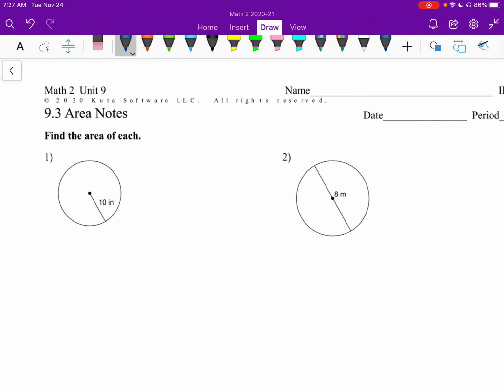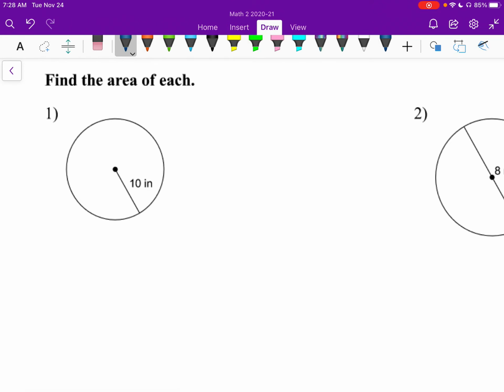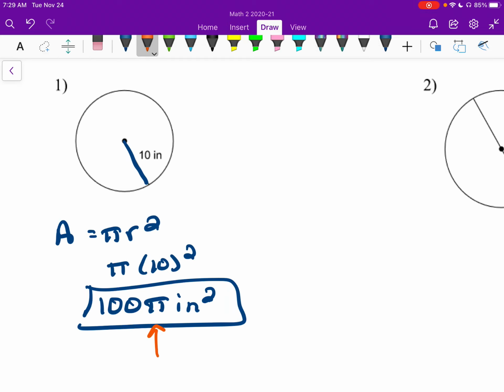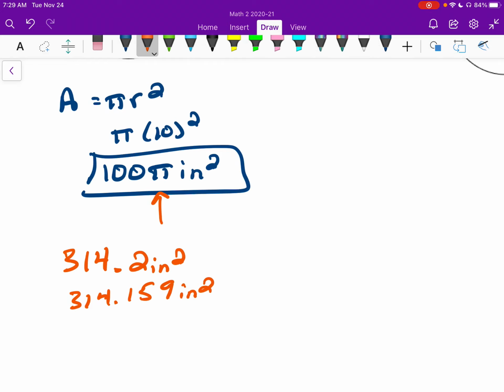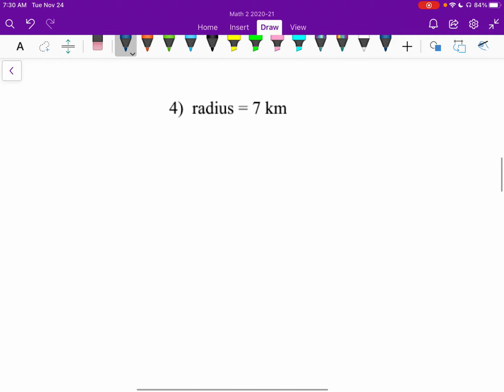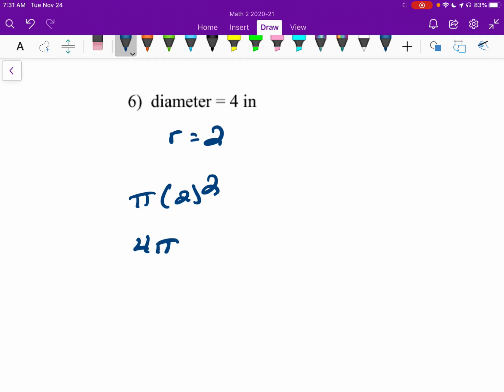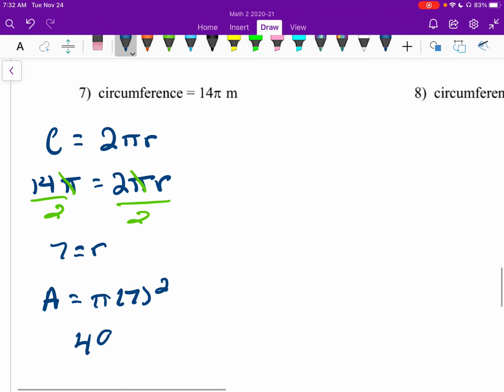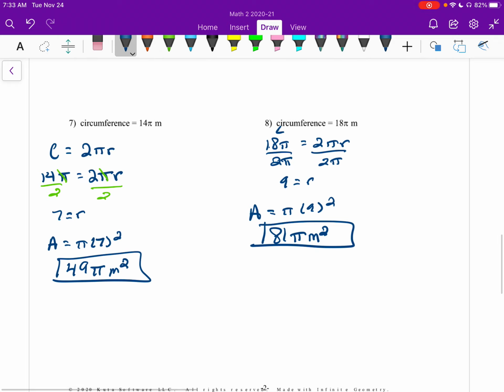Math 2 - 9.3 Area